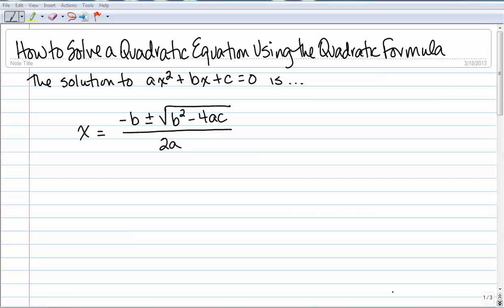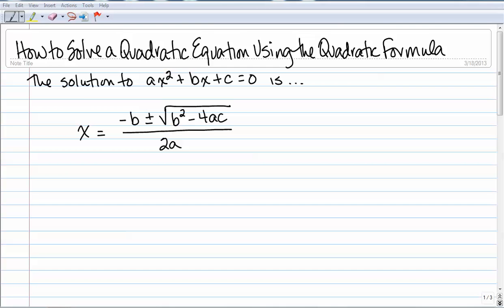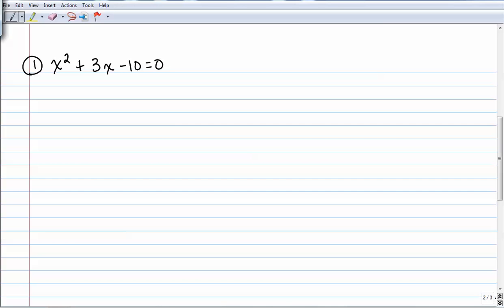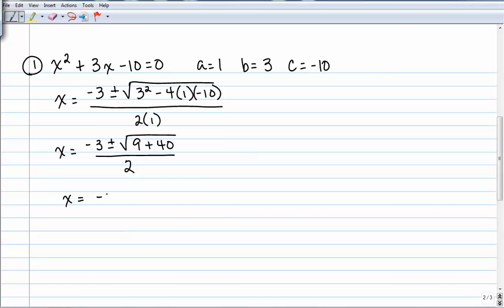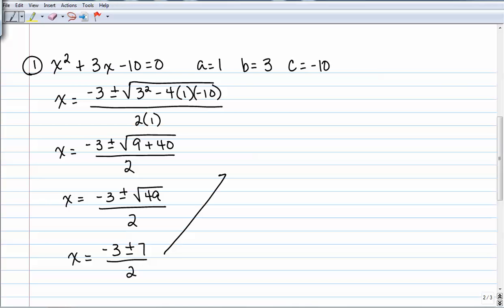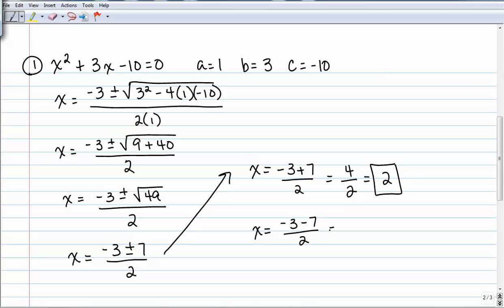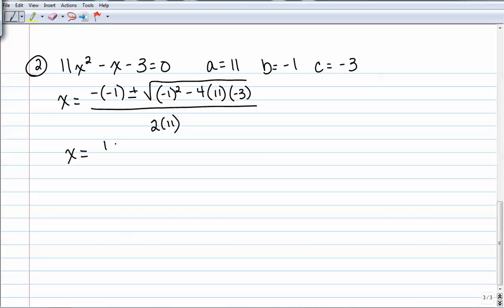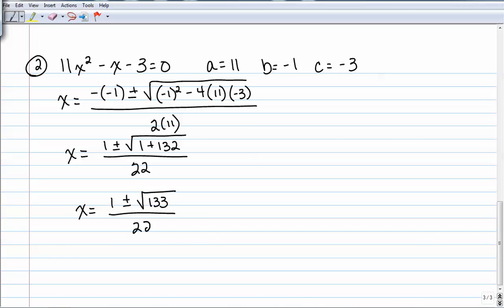How to Solve a Quadratic Equation Using the Quadratic Formula